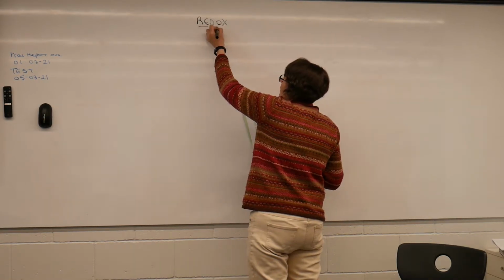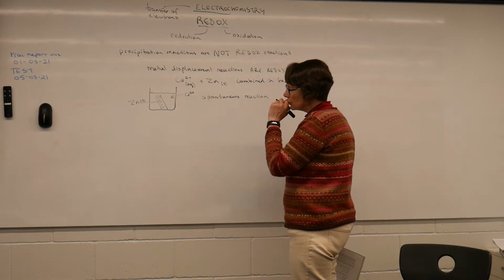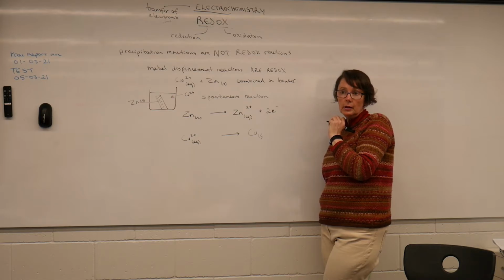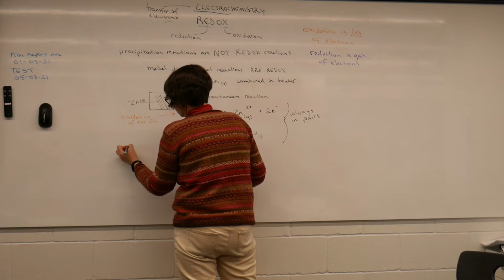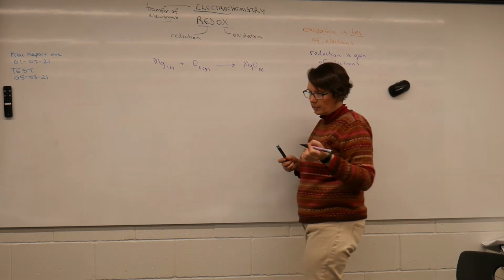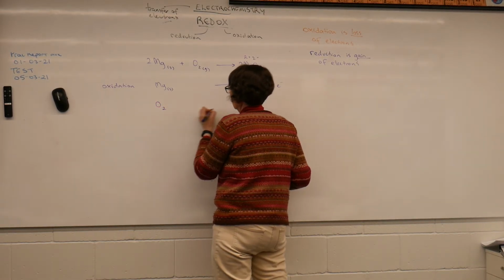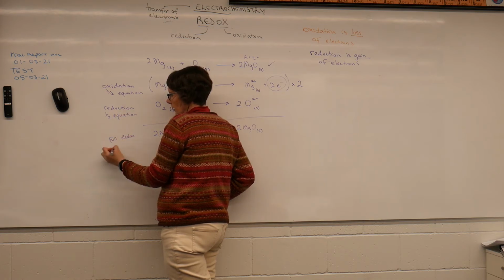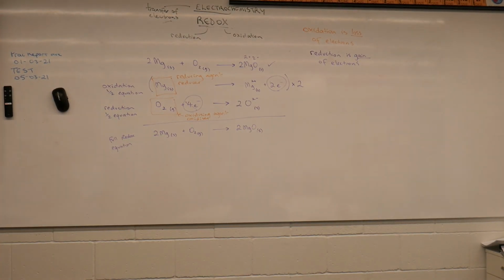Criterion 5 REDOX introduction Week 5 Lesson 1 2021